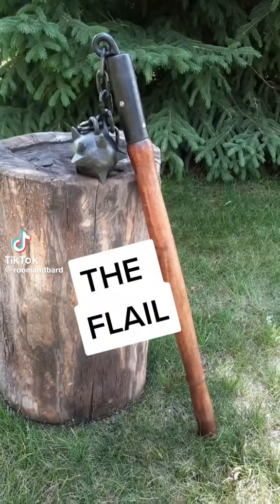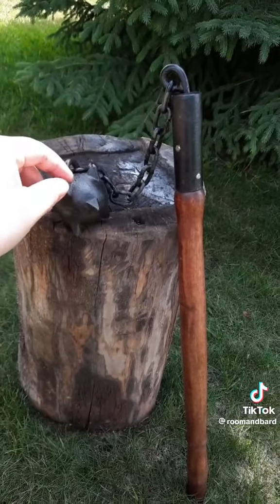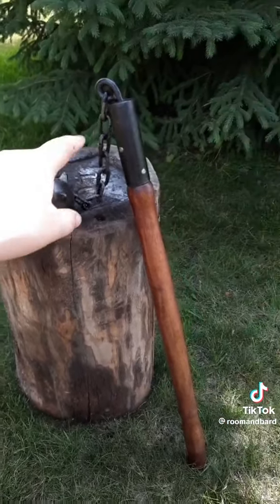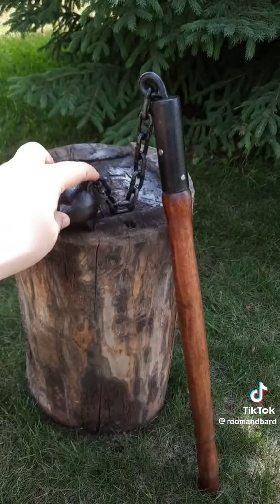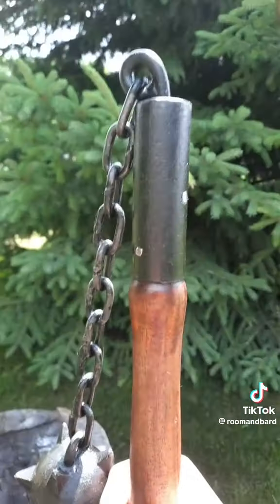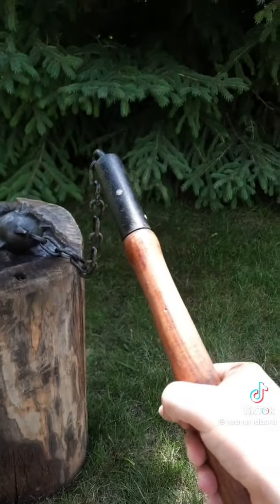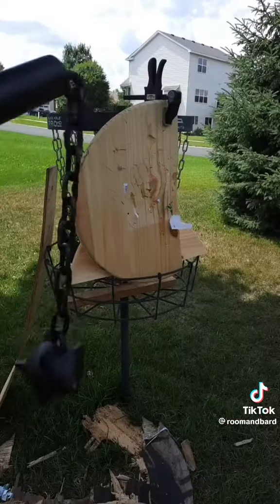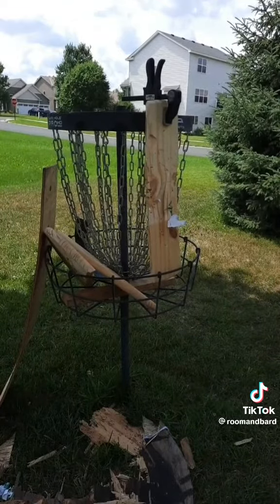The Flail I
Flail
melee weapon (martial, flail)
Category: Items
Damage: 1d8
Damage Type: Bludgeoning
Item Rarity: Standard
Weight: 2